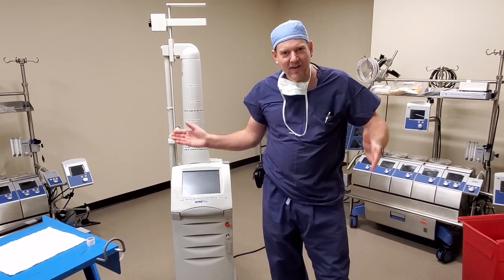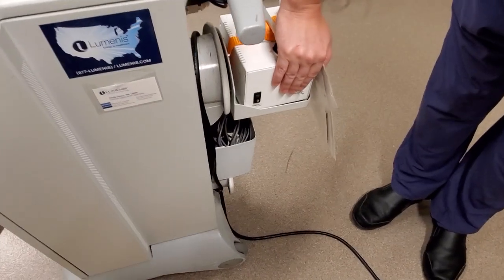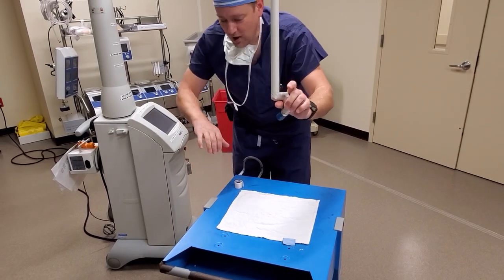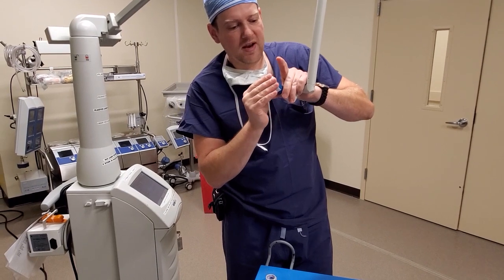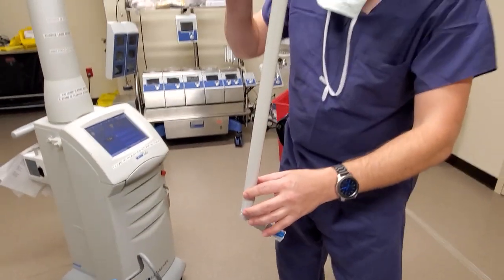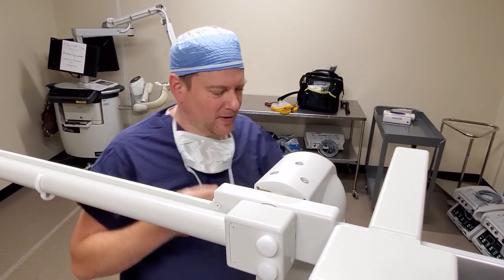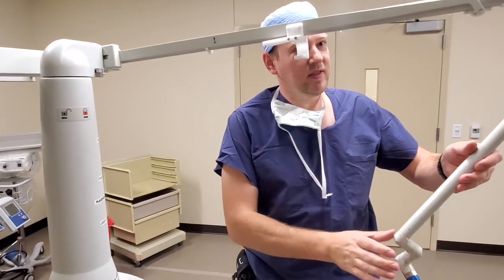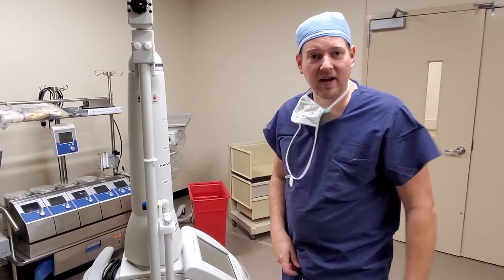CO2 Laser Overview and Beam Alignment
This is to give you an intro to CO2 lasers and a method for correcting beam alignment - which falls out of alignment due to bumps and rough use of the laser.
The laser I'm demonstrating is a Lumenis Ultrapulse CO2 Laser.

You laser perfectionists can go make your own video on laser alignment, I don't want to hear about how crude my technique is or how I'm not certified etc.. Connect with me on LinkedIn to stay updated!